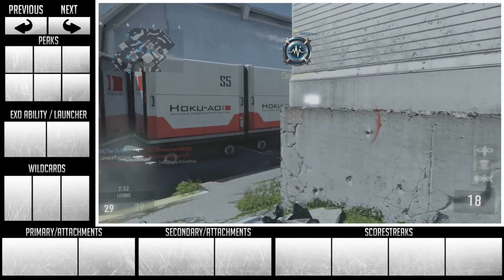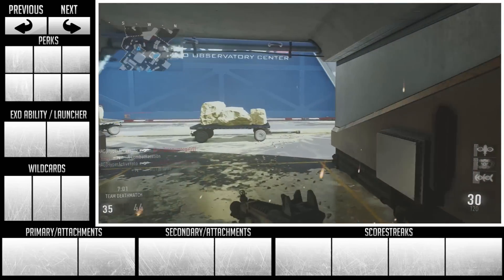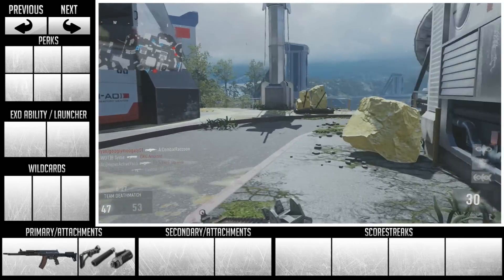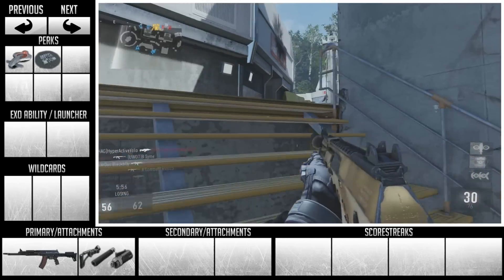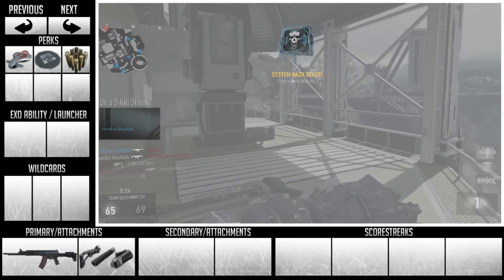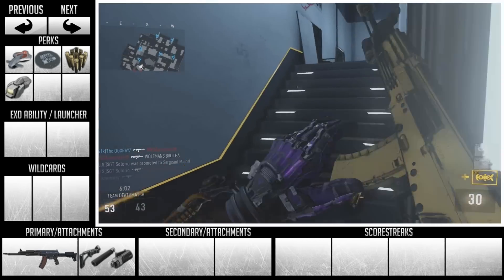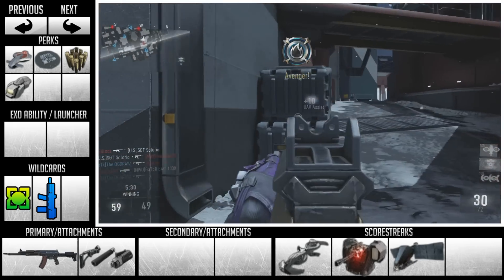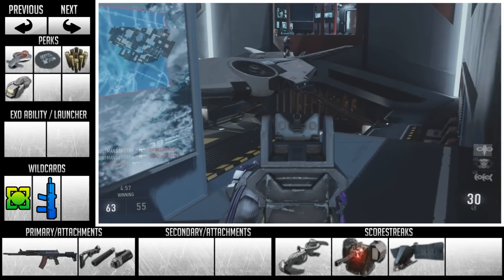Advanced Warfare: Ultimate "AK-12" Best Class Setup (Call of Duty Advanced Warfare Class Setup)